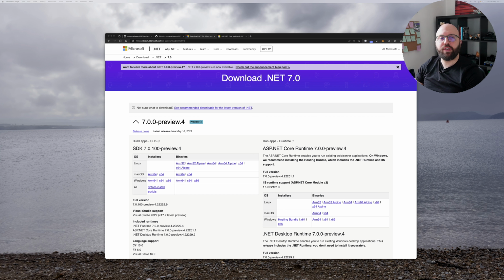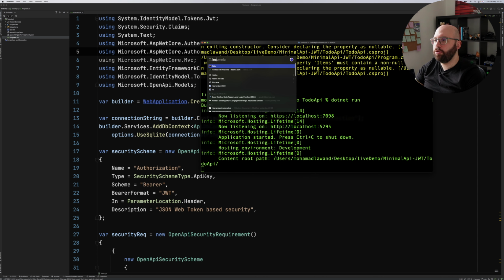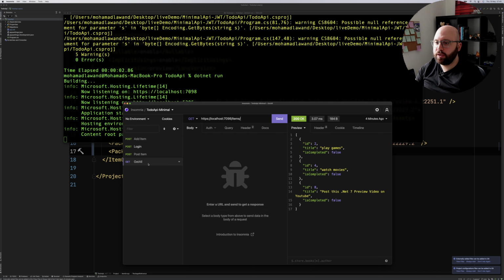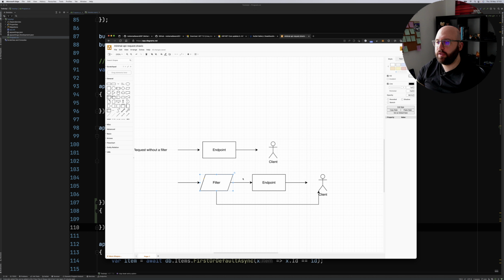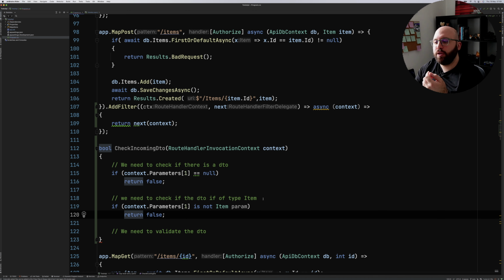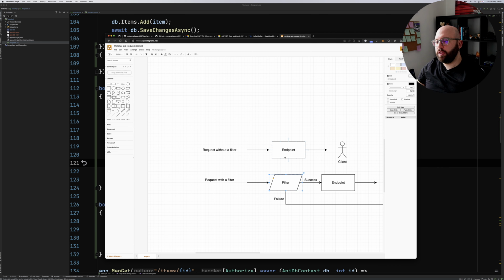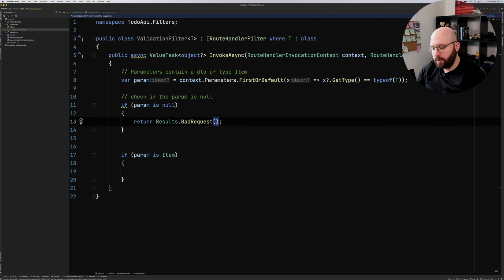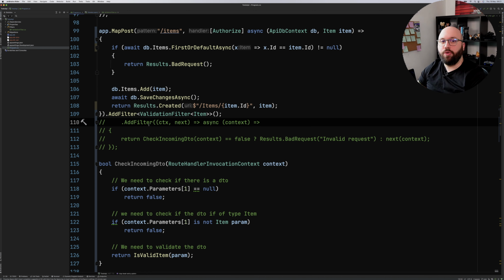.Net 7 (Preview 4) - Minimal API Filters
In this video we will be going through some of the .Net 7 Preview 4 Minimal API Filters